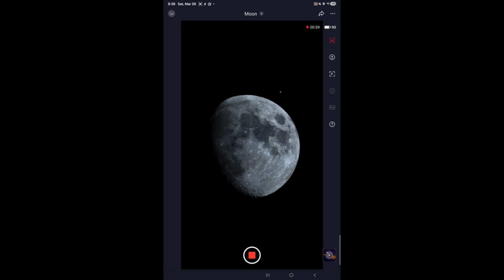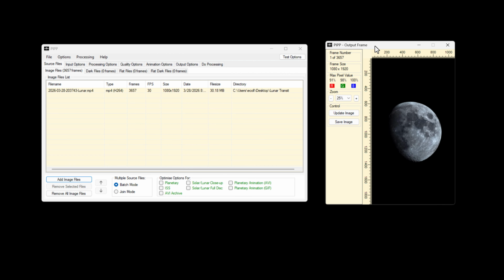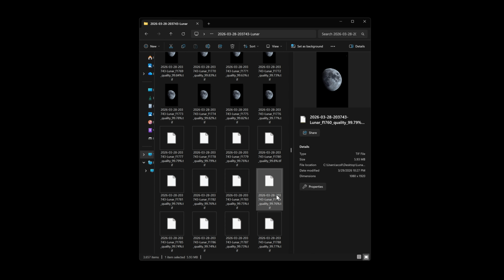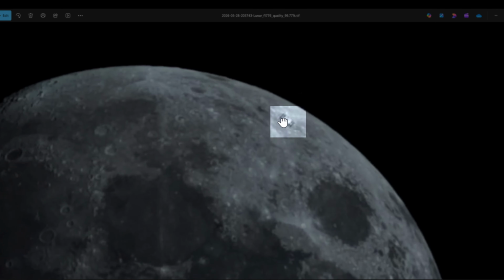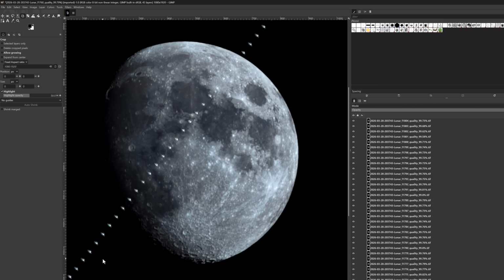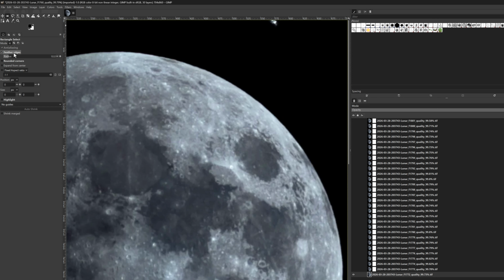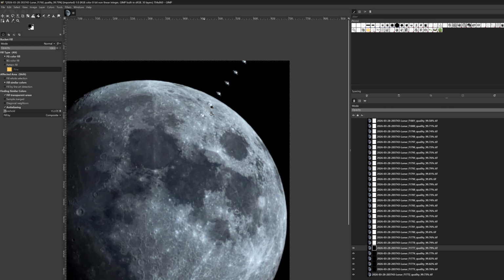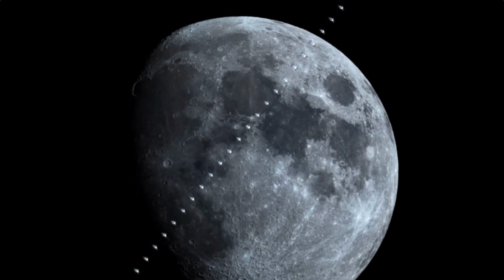How to Capture & Process an ISS Moon Transit | Seestar S50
Learn how to capture and process an ISS Moon transit using the Seestar S50,  from planning the capture to creating a final composite image using free software.

In this video, I walk step-by-step through how I find the exact time and location of the transit, how I prepared and captured the event with the Seestar S50, and how I processed the video to extract frames and build a composite image.

We’ll go through using PIPP to extract individual frames and use free software like StarStax and GIMP to combine multiple frames into a single composite showing the ISS path. You’ll see how even a split-second event can be turned into a detailed and rewarding image using only free tools.

Software